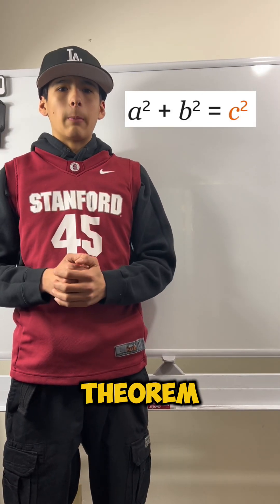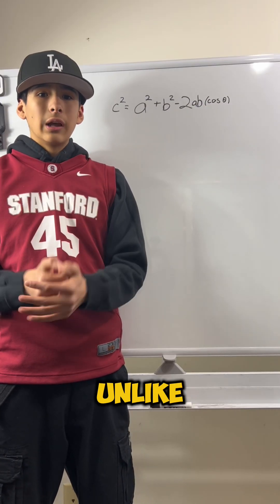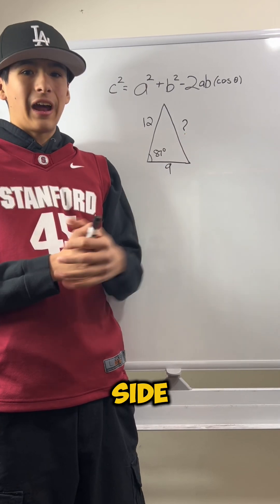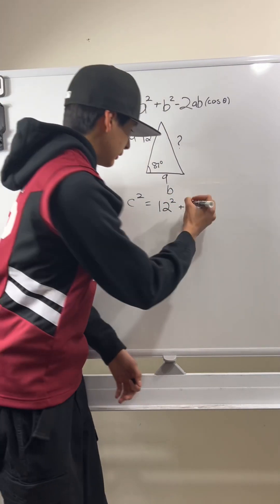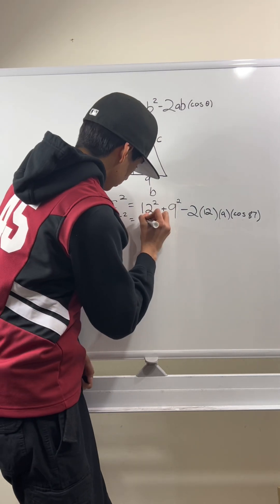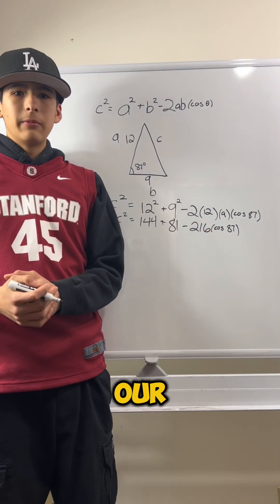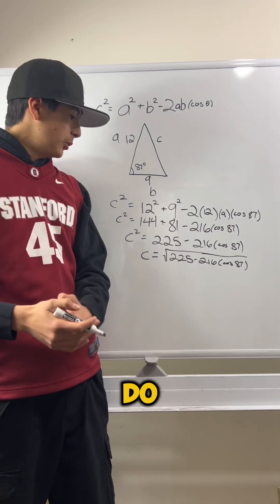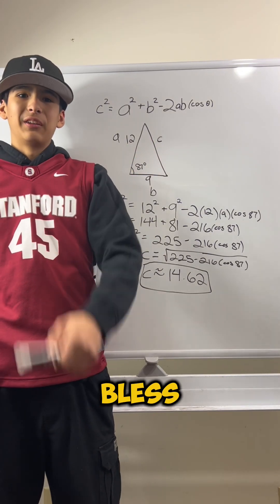Law of Cosines better than Pythagorean theorem????